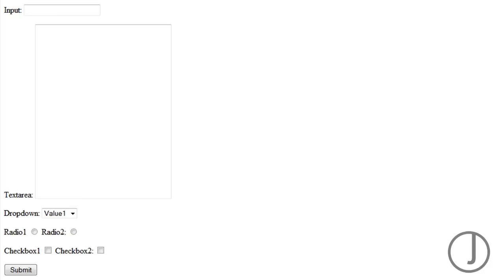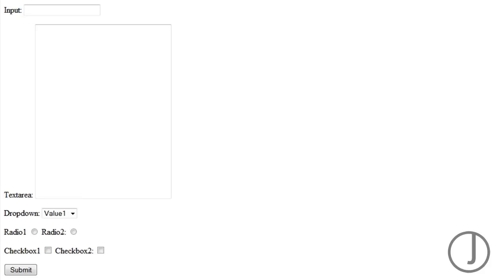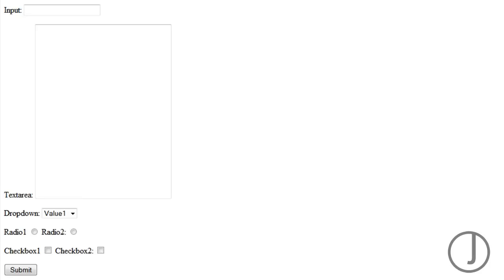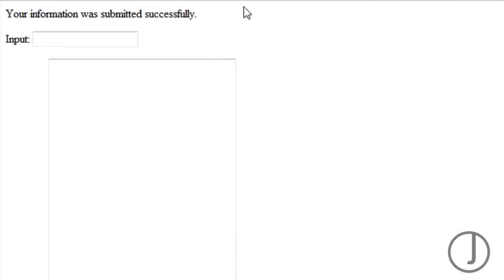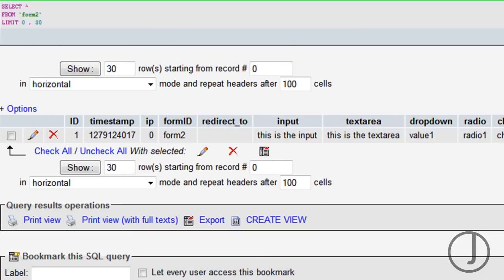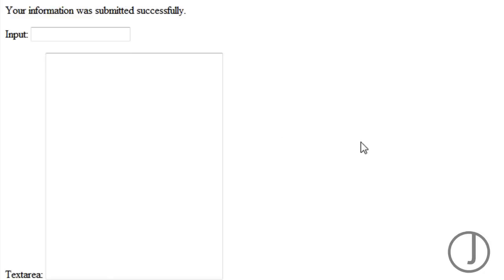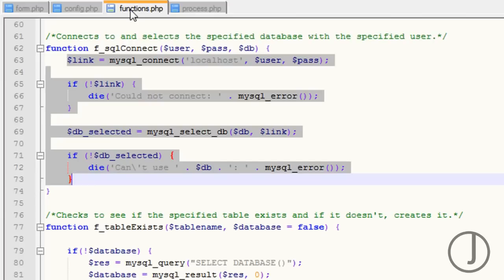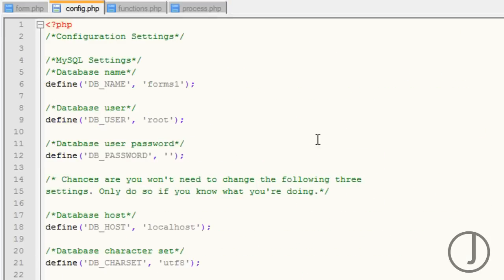How to Build an Advanced HTML Form Using PHP and MySQL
In this lesson, you'll learn how to build a kick ass form processing script that can handle just about anything you throw at it. This is advanced PHP for the serious programmer and the meat of this course. When finished, you'll be able to build a form processing script you can use project after project